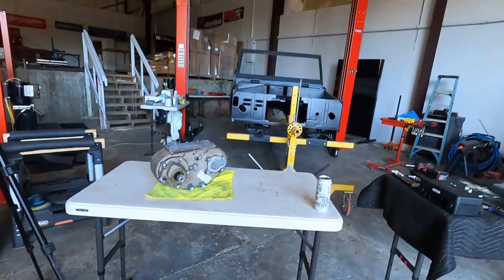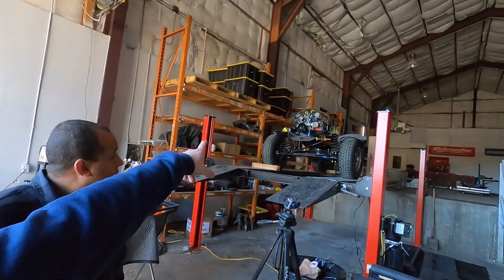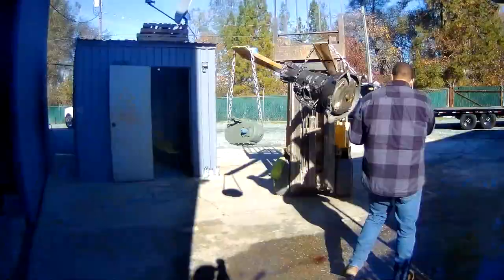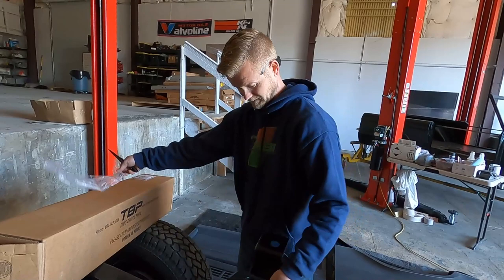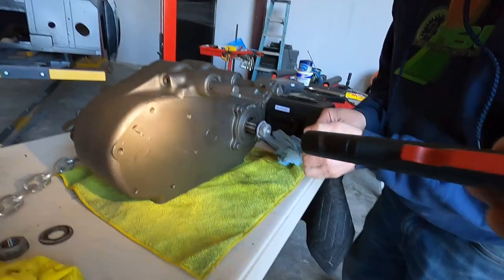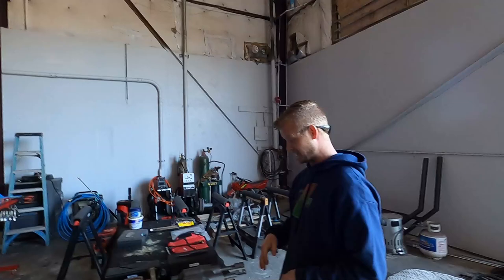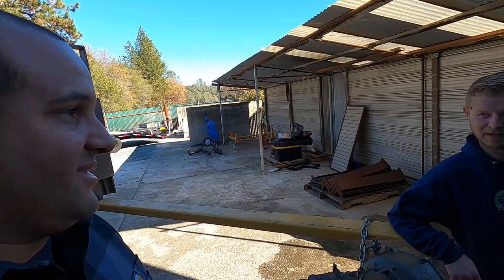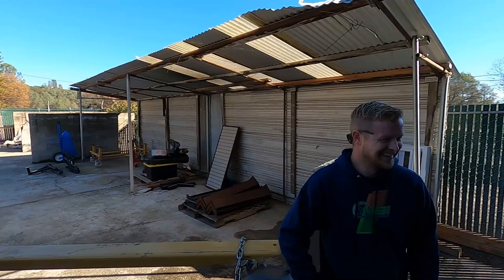How to mask parts before painting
In this video you learn how to mask parts off before painting. I hope you enjoy the new video. If this video has given you some value, then make sure you have smashed the like button and if you are new to our channel then make sure to subscribe the Channel and press the bell icon to get notified on any update we release. Thanks!

❤Shop Equipment:
MILLWAKEE TOOLBOX
MIG WELDER
MILLWAKEE TOOLS
MILLWAKEE GRINDER

❤Camera setup:
CHEAP KNOCK OFF GOPRO
CAMERA LIGHT
CAMERA MOUNT
VLOGING BACKPACK
MEMORY CARDS